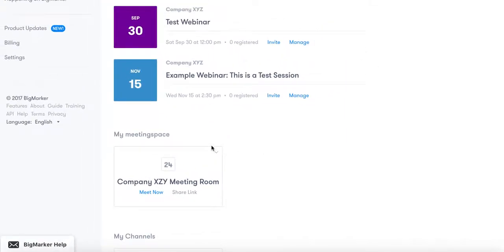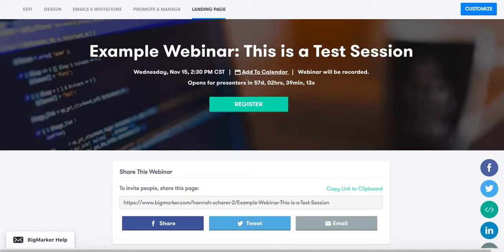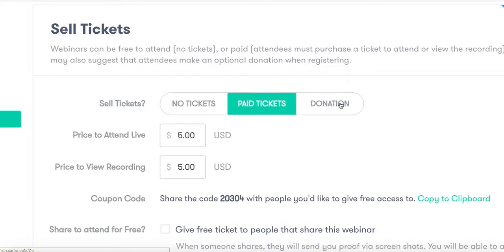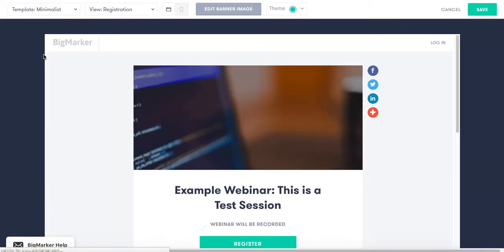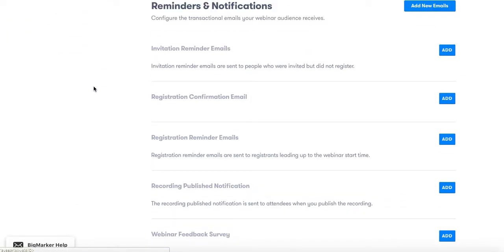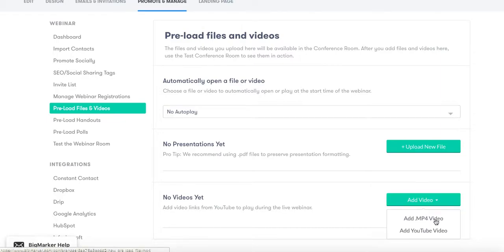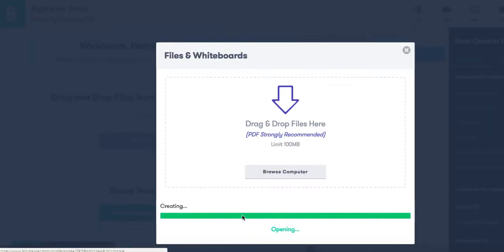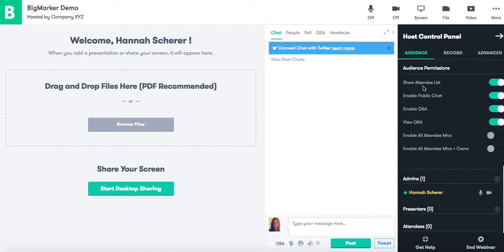Full BigMarker Demo- Sept 2017